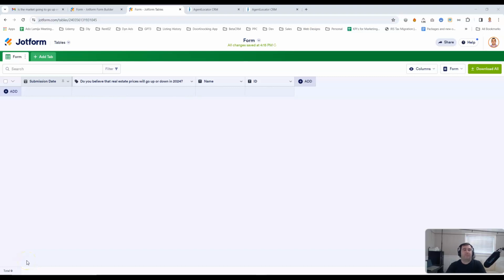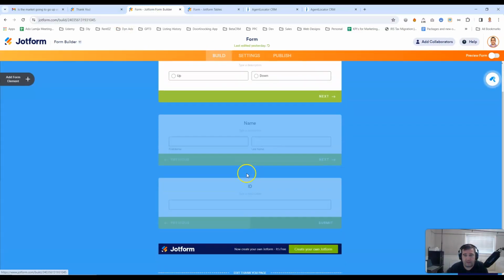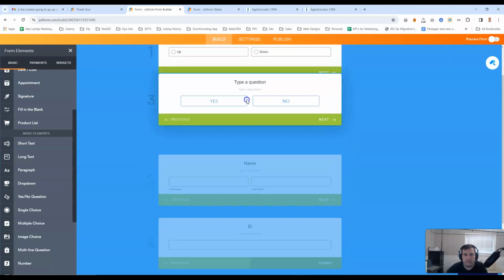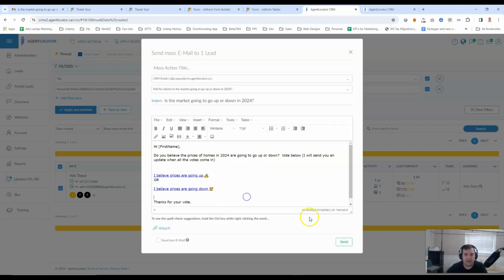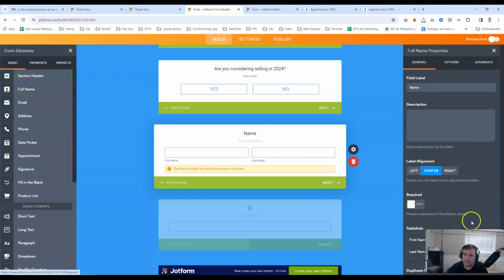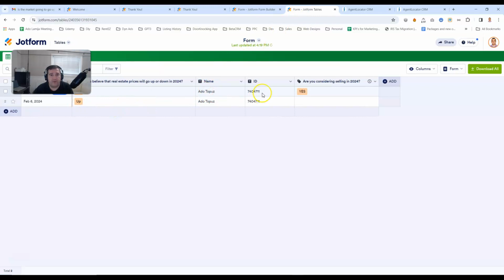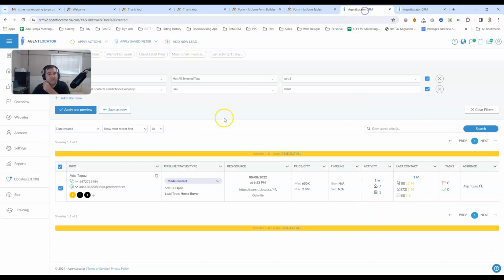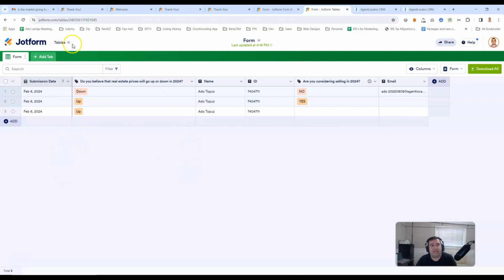Sending a poll from AgentLocator CRM to your leads